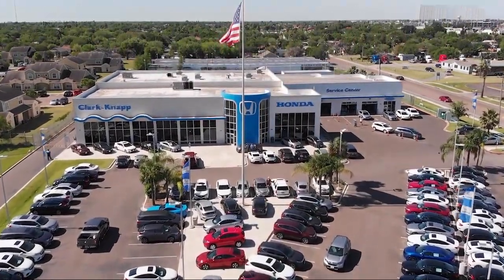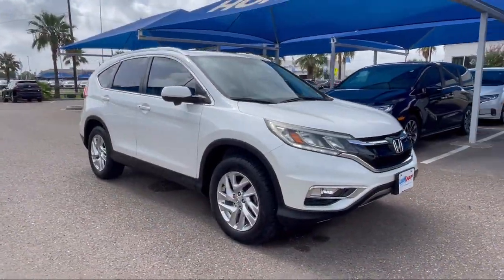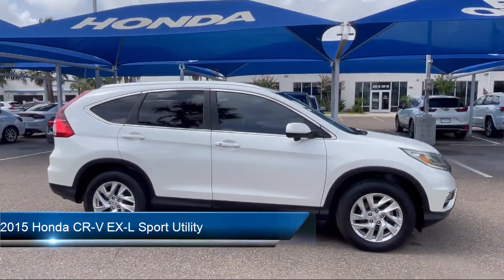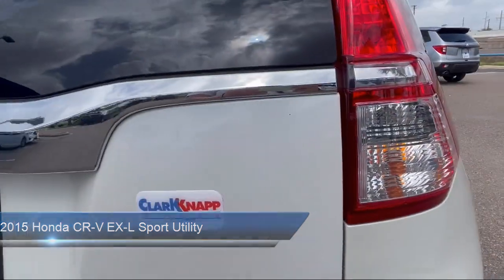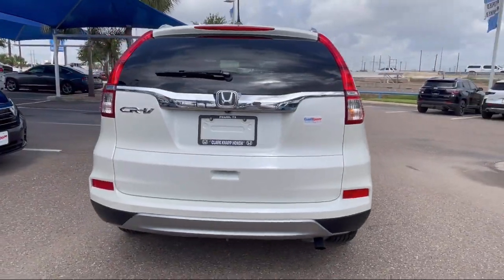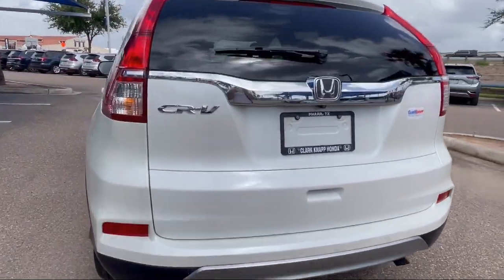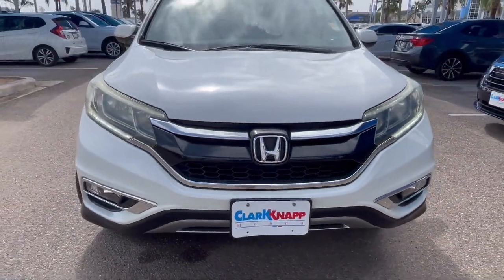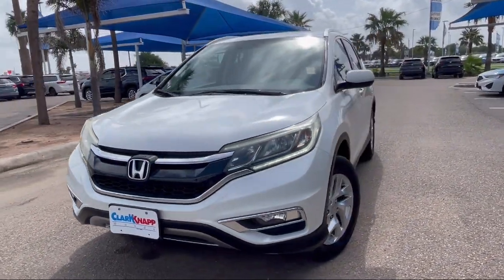2015 Honda CR-V EX-L Sport Utility McAllen Mission Edinburgh Weslaco Pharr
2015 Honda CR-V EX-L Sport Utility Stock Number: 52016A Vin:5J6RM3H70FL013475.